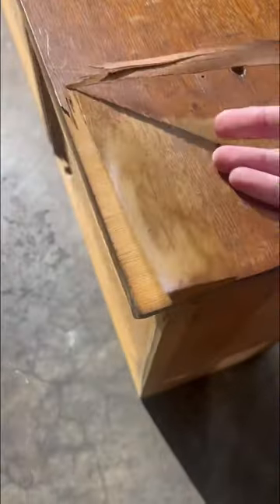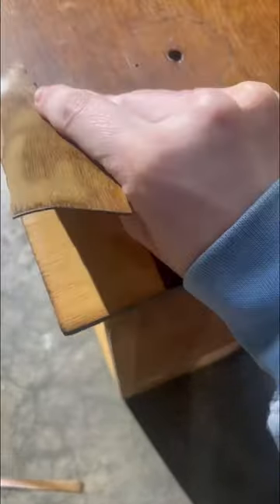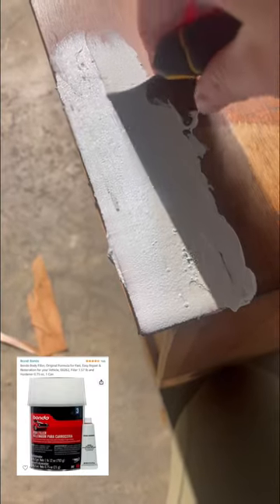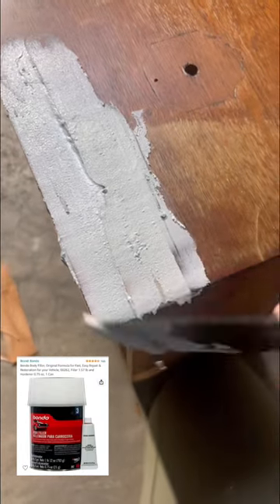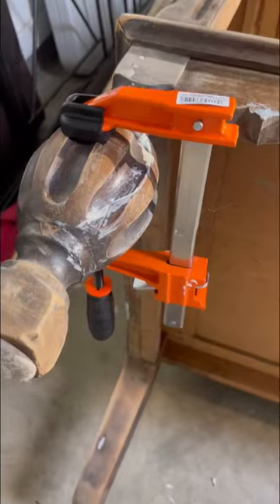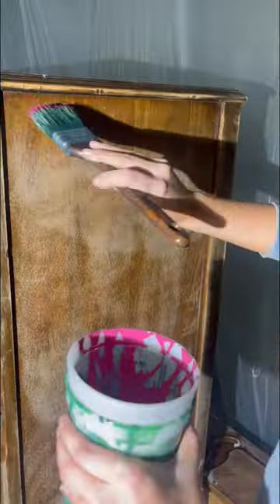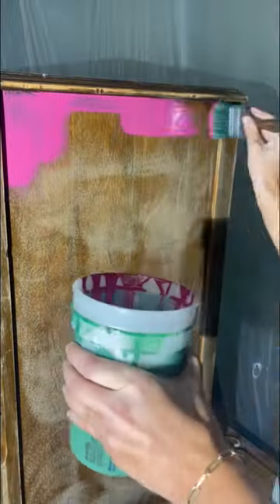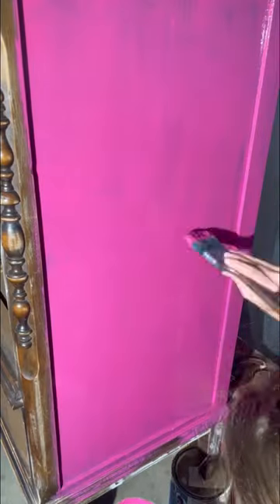Part 2 high gloss dresser makeover. Painting this brown chest with fine paints of Europe